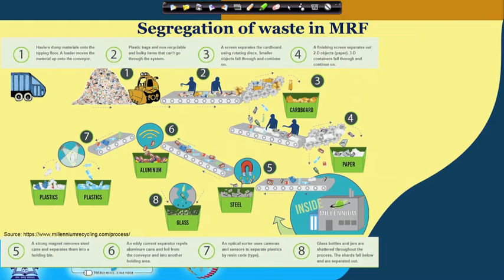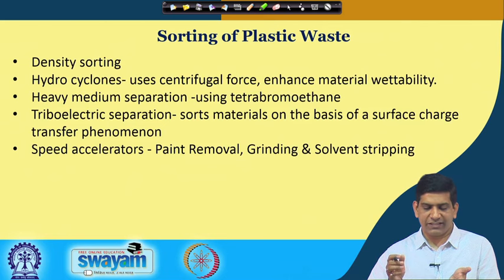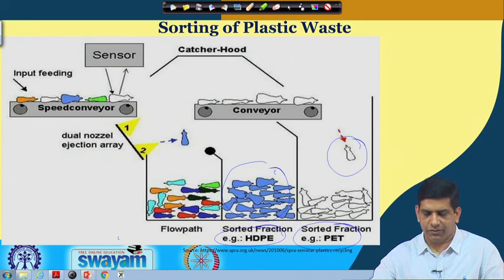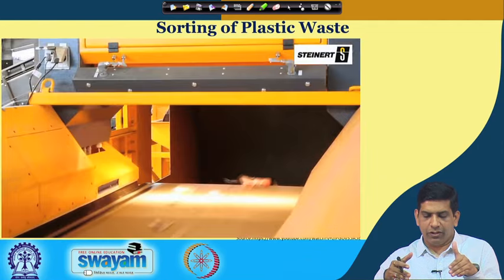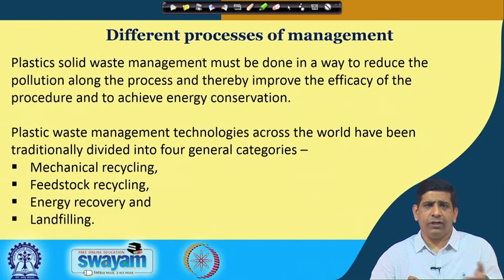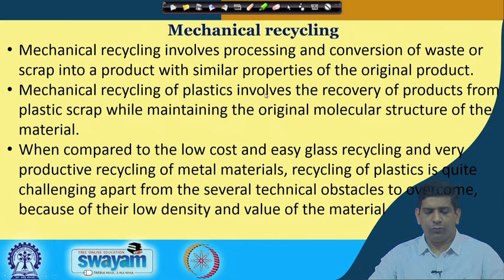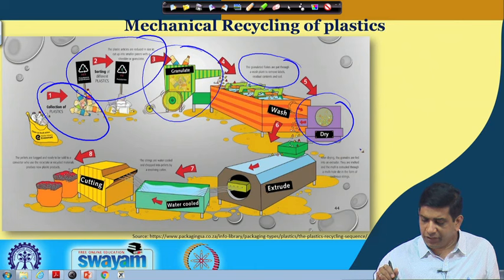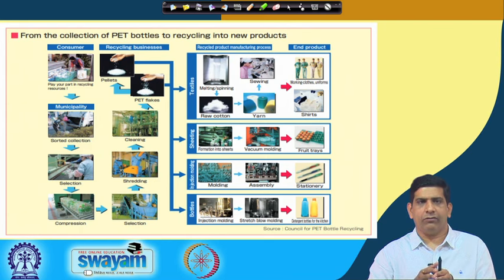Lecture 26 : Plastic Waste Management Practices : Recycling and Waste Plastics